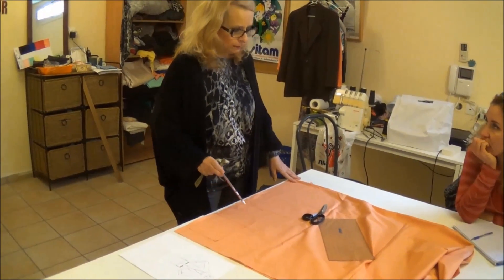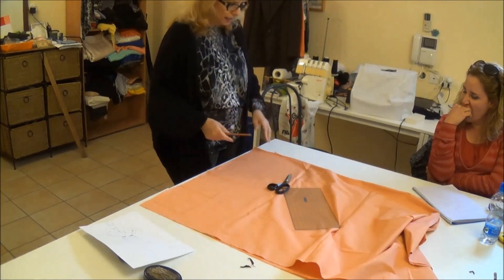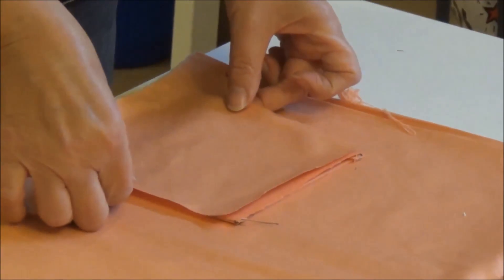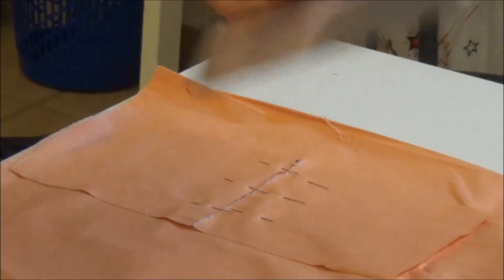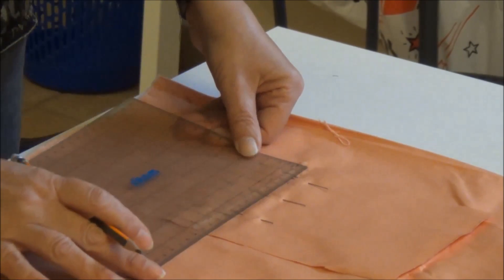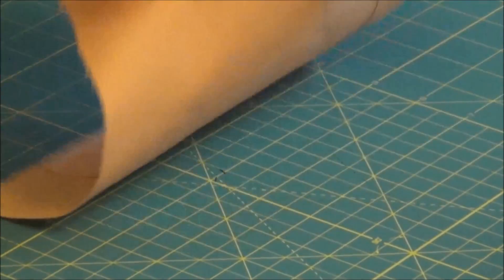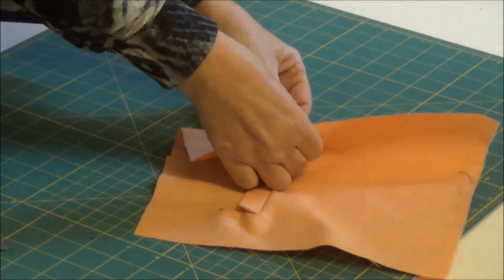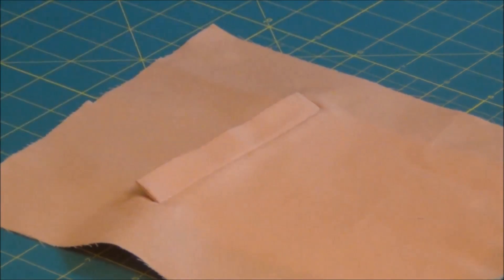Come tagliare e cucire le tasche a listino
Le scuole di taglio e cucito Sitam permettono di imparare l'arte del taglio e confezione con estrema facilita' e precisione. Insegnanti professioniste vi insegneranno le tecniche per diventare un sarta,modellista con capacita' professionali.